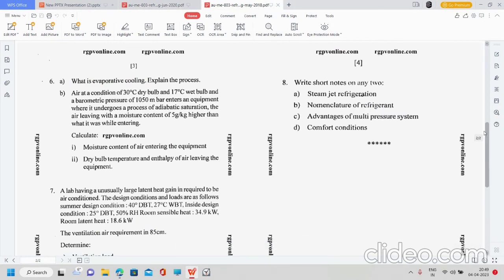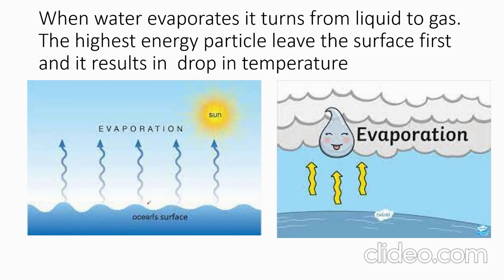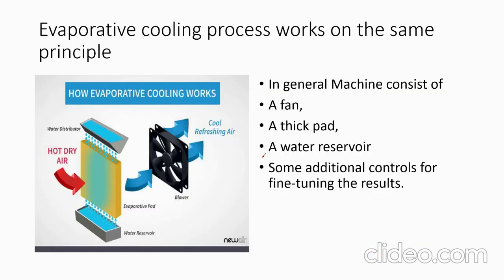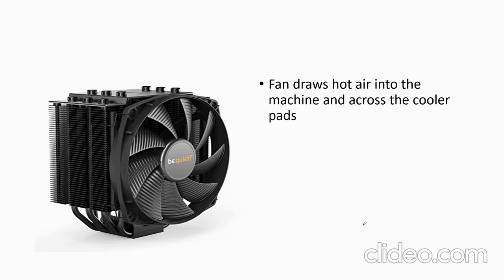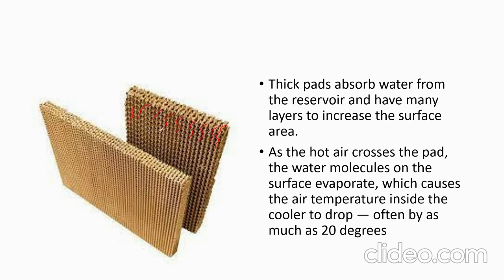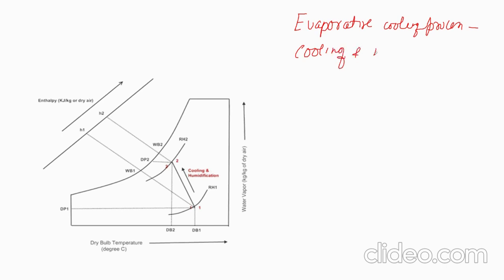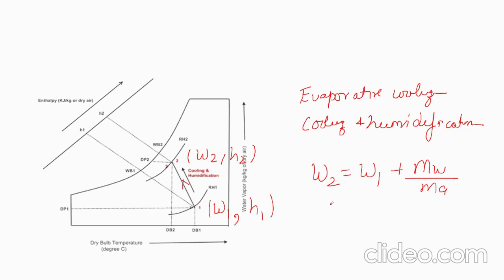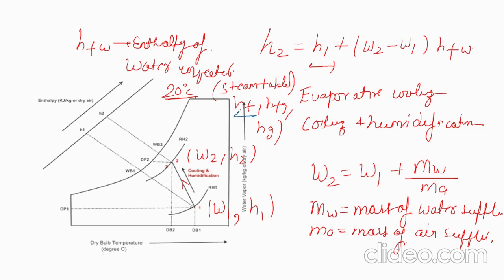What is evaporative cooling Explain the process.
Evaporative cooling is a process in which temperature of air gets reduced by evaporation of the water through that air.
as the air passes through wet pads the water present in the pads get evaporates and temperature of air get reduced
RGPV may 2018 Refrigeration and air conditioning